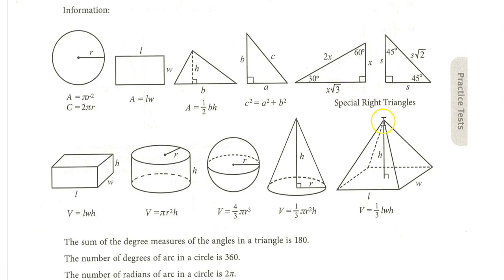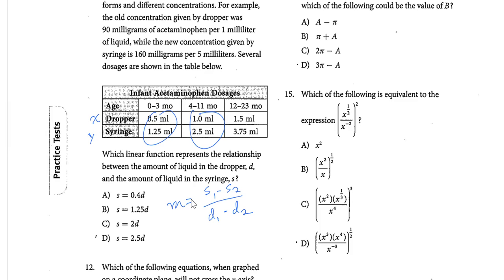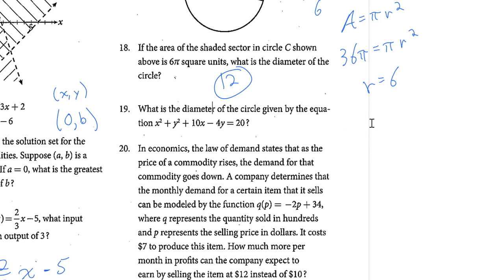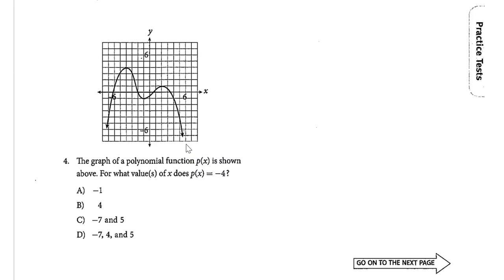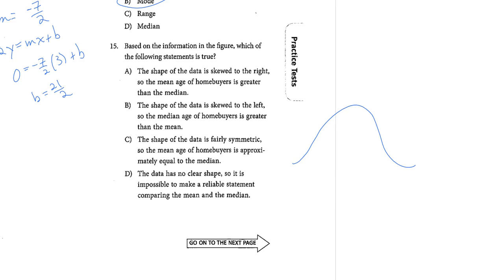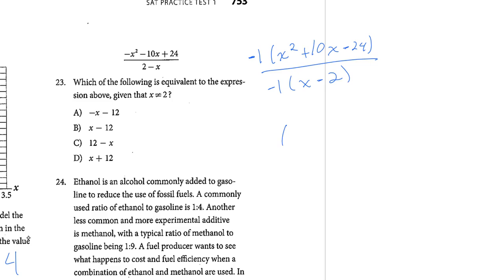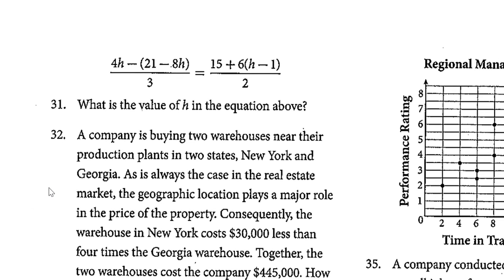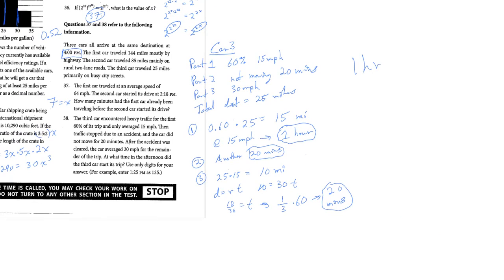Watch Mr C take the SAT